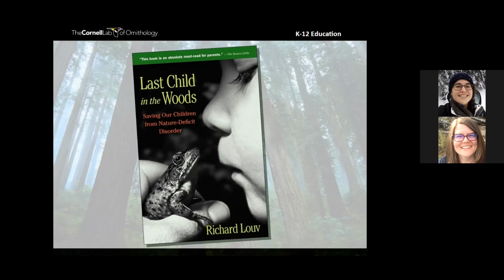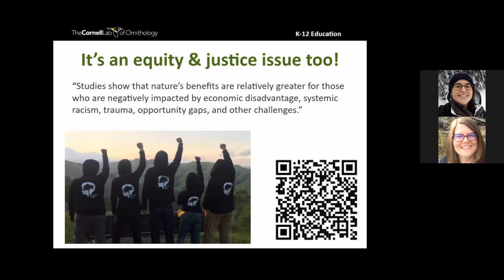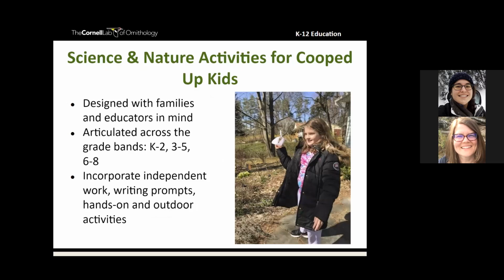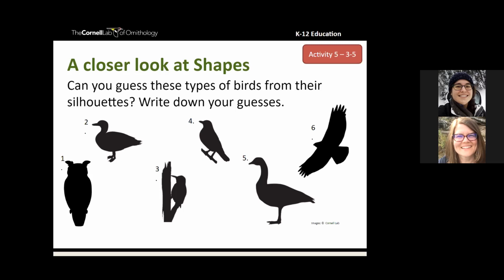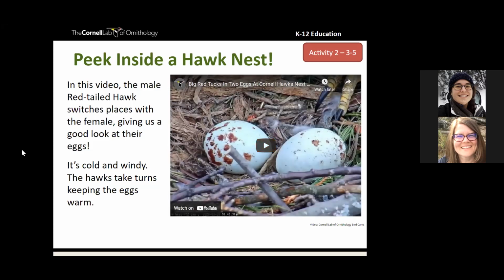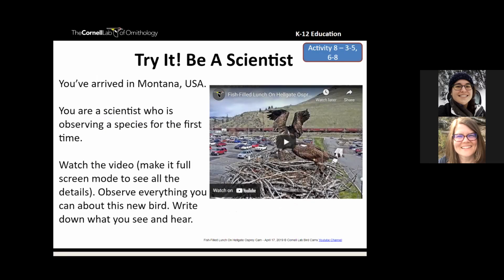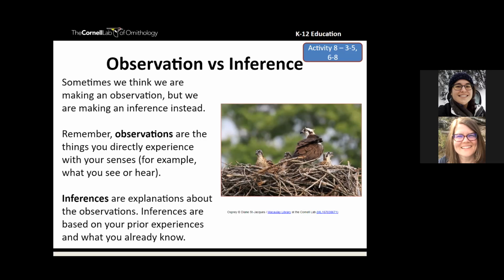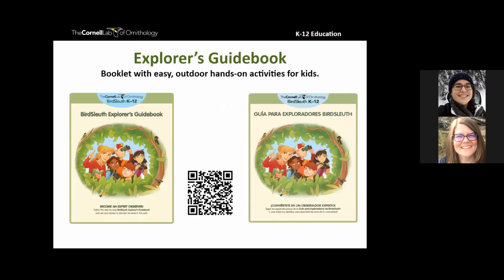Cooped Up Kids? Students Explore STEM Indoors & Out - November 2021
Discover free age-appropriate “Cooped Up Kids” activities that connect K-8 kids to the outdoors and exciting science content whether in school, remote, or blended. The suite of free lesson plans cover topics such as diversity, life cycles, environmental science, and science practices, and all are tied to NGSS and CCSS standards. Materials are designed to be flexible and are grade-banded (K-2, 3-5, and 6-8), making implementation especially easy.

In this webinar, educators will:
- Discover free hands-on lessons that are tied to the NGSS and Common Core Standards and discuss how to implement them whether learners are at home or in school.
- Describe the social emotional benefits of place-based outdoor experiences for diverse K-8 students.
- Learn how to access a variety of free educational interactives, online multimedia resources, and citizen-science projects scaffolded by lessons that are perfect for K-8 settings.

• If you don’t have the app, you can ID birds (click on the "Get Instant ID help" button below the search box)